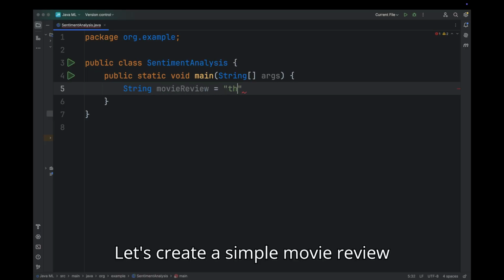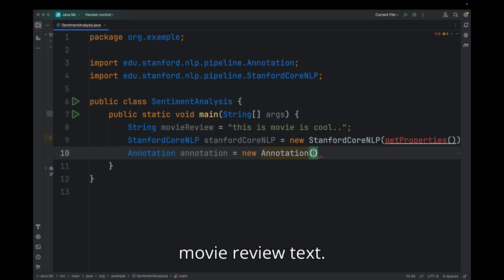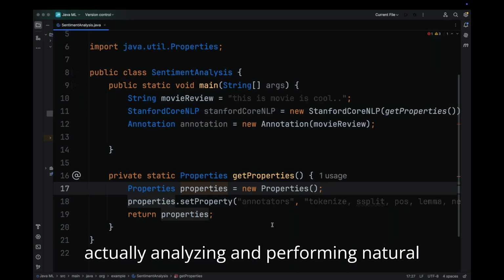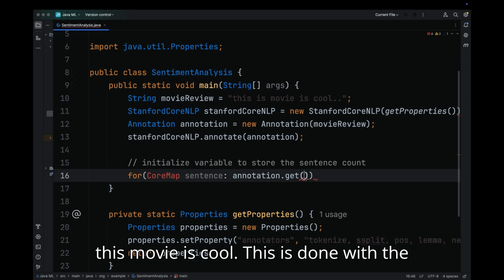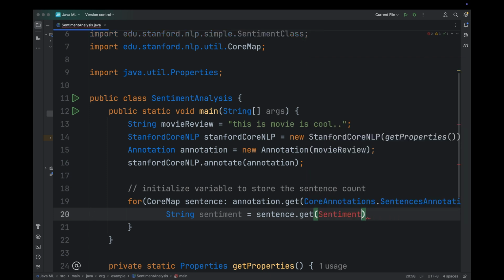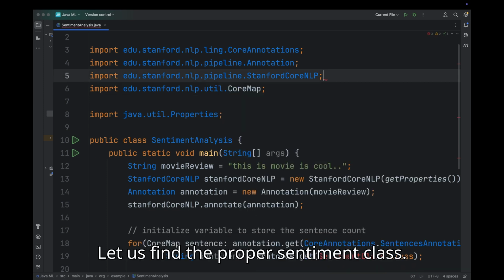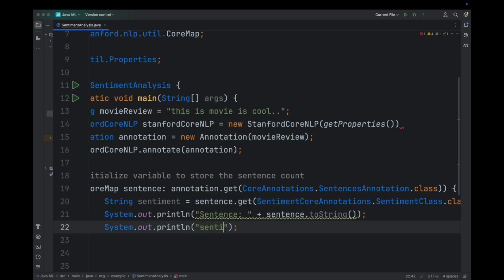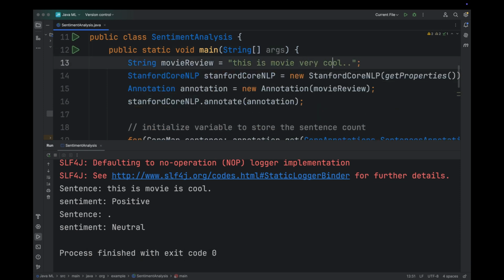🥉 How to Make Your Java Resume Stand Out in 3 Minutes 🚀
This video shows how a sentiment analysis can be done with Java and Stanfrd CoreNLP. tanfrd CoreNLP library is an amazing tool for Java developers in the world of machine learning and AI. Basically it supports natural language processing The video shows what is the sentiment for a movie review in Java.The code shown in the video session is just an example only and can be used to extend further.